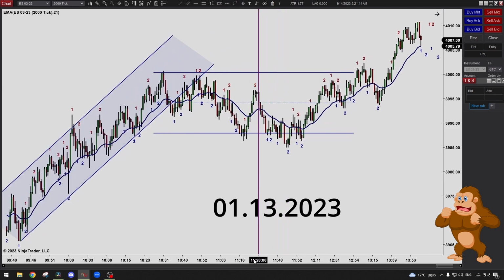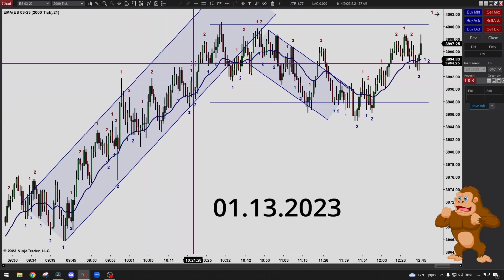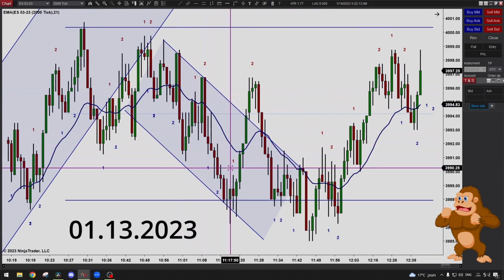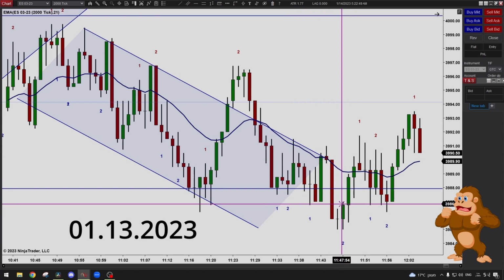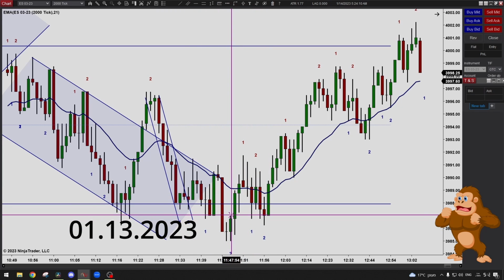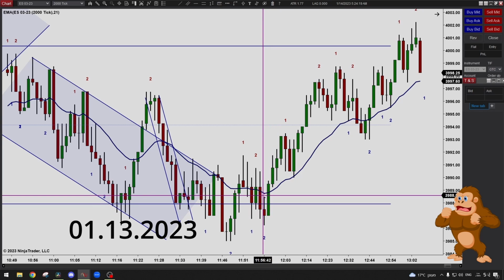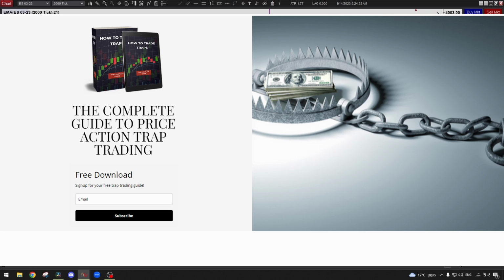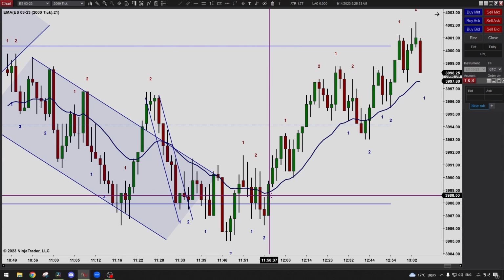How to Trade Price Action Traps: Free Guide(2023)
So, here’s the thing, if you are not familiar with traps and how to trade them, then you are missing out on one of the best price action trading entries available in any market (especially the ES futures).

Traps are extremely powerful trading setups when taken at the right location. Taking them to the wrong location, on the other hand, can be dangerous.

Here is the link for the free "Traps Trading  Guide" :

Risk Disclosure : Futures and forex trading contains substantial risk and is not for every investor. An investor could potentially lose all or more than the initial investment. Risk capital is money that can be lost without jeopardizing ones’ financial security or life style. Only risk capital should be used for trading and only those with sufficient risk capital should consider trading. Past performance is not necessarily indicative of future results

Testimonials : Testimonials appearing on this website may not be representative of other clients or customers and is not a guarantee of future performance or success. Risk Disclosure : Futures and forex trading contains substantial risk and is not for every investor. An investor could potentially lose all or more than the initial investment. Risk capital is money that can be lost without jeopardizing ones’ financial security or life style. Only risk capital should be used for trading and only those with sufficient risk capital should consider trading. Past performance is not necessarily indicative of future results

Testimonials : Testimonials appearing on this website may not be representative of other clients or customers and is not a guarantee of future performance or success. All trades presented should be considered hypothetical and should not be expected to be replicated in a live trading account.